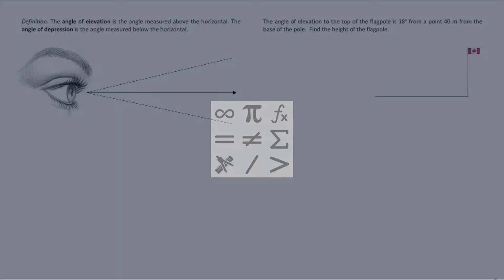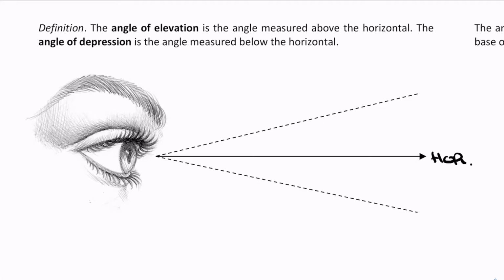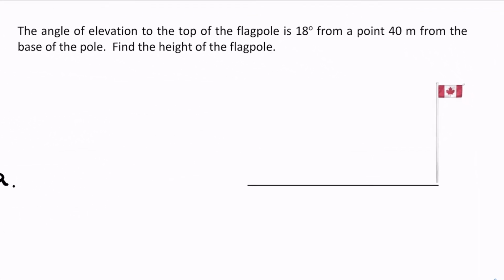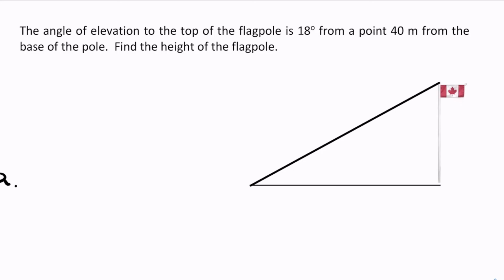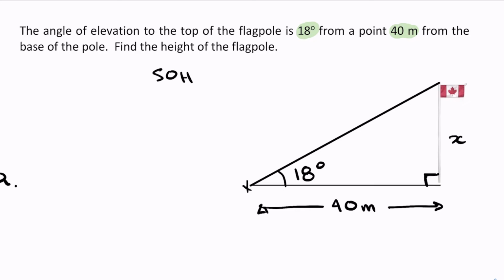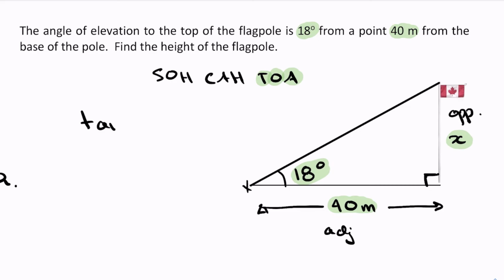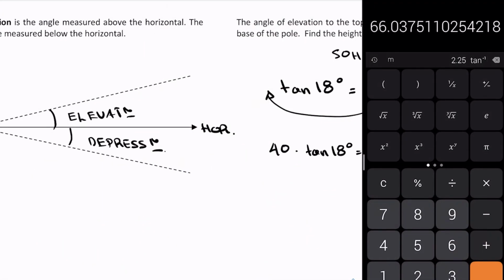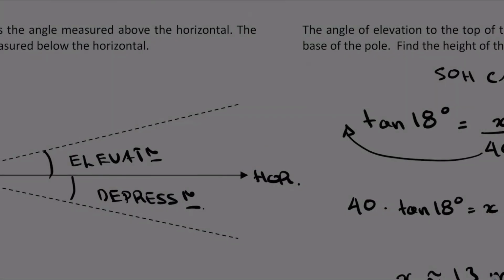Word Problems with Right Triangles